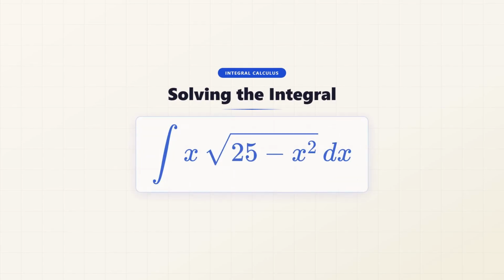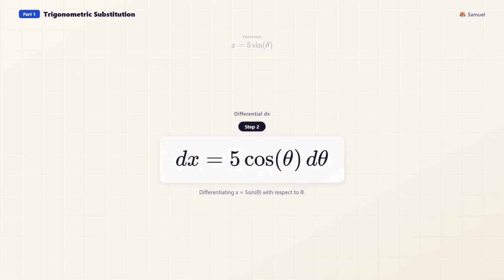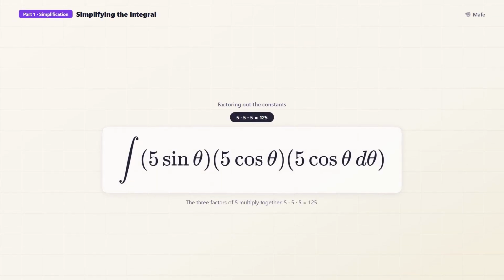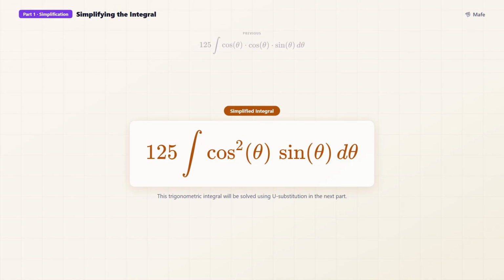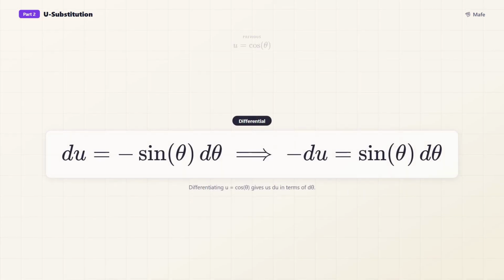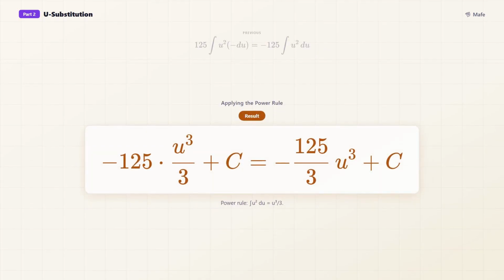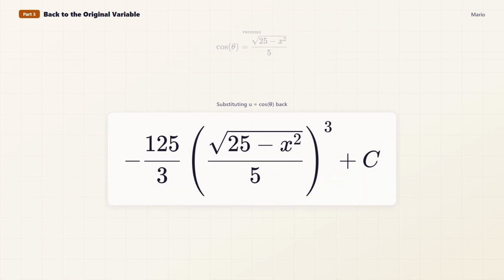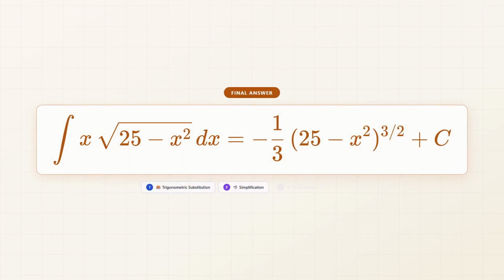Resolviendo una Integral